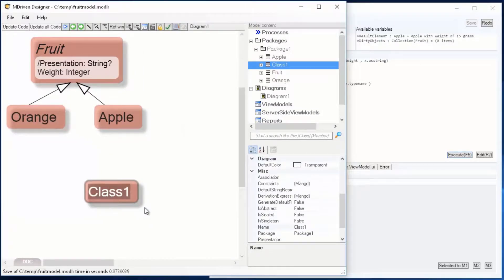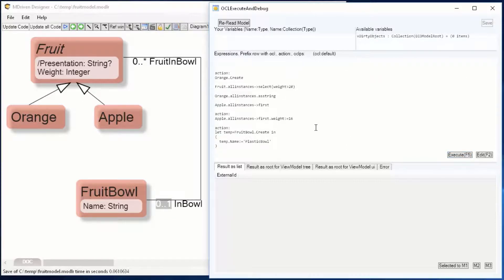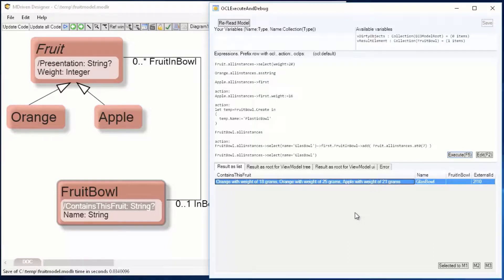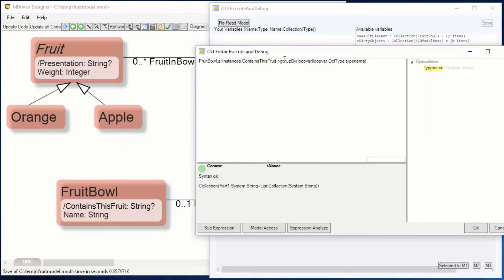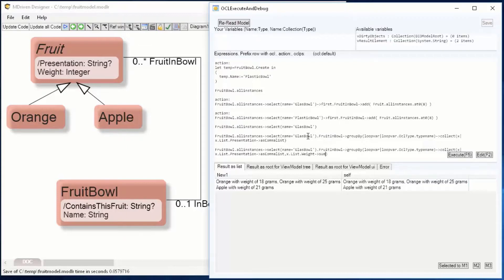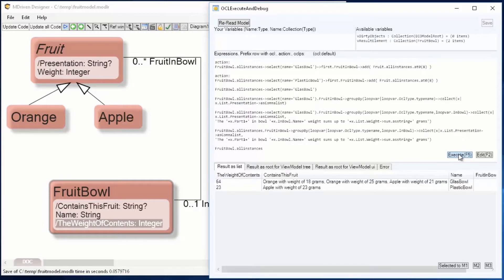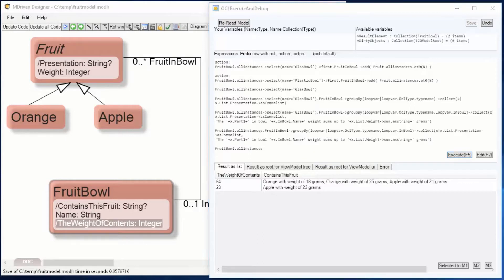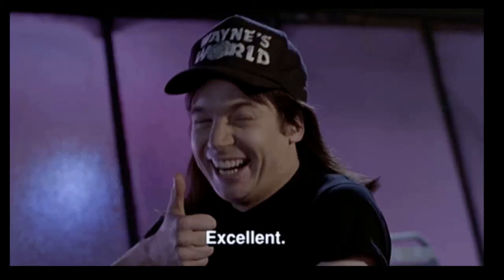MDriven Designer OCL | Operators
An introduction to OCL - the object contraints language - by example.
The session also introduce the new MDriven debugger and shows how to get instant results of modelling efforts